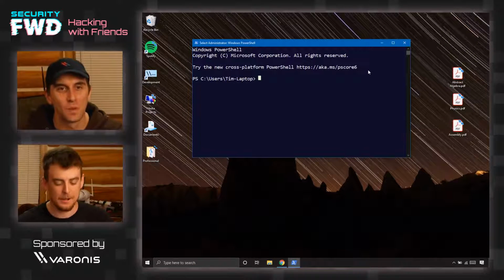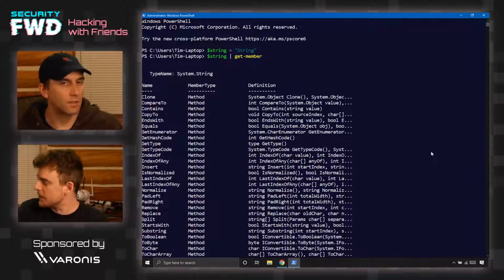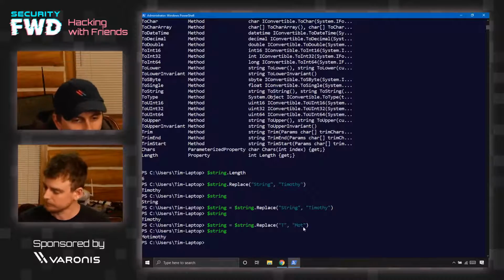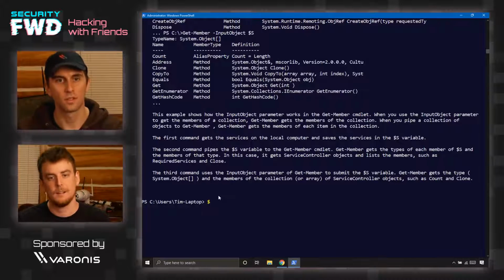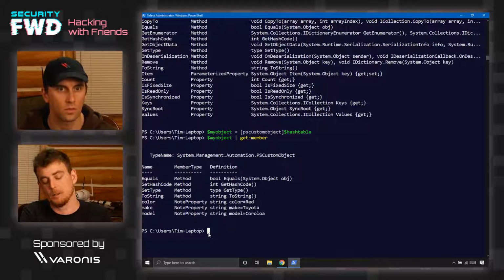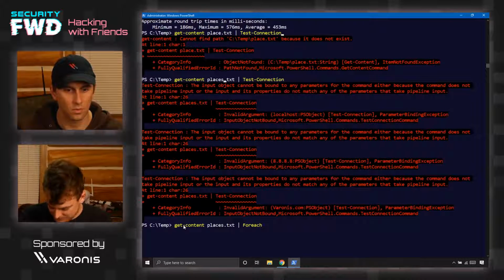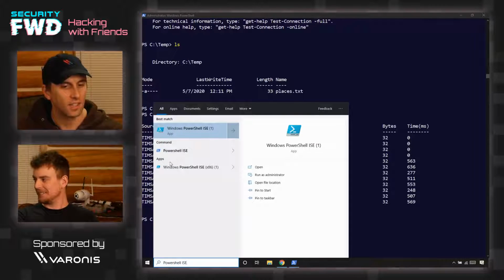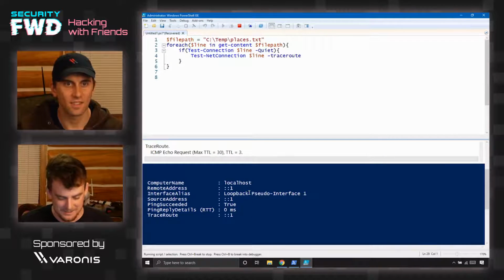Beginner's Guide to Building AD Security Tools with PowerShell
Join @kodykinzie for a dive into using PowerShell to create Active Directory tools, starting with a look at how AD and PowerShell works. We'll be following this free workshop by Microsoft MVP Adam Bertram